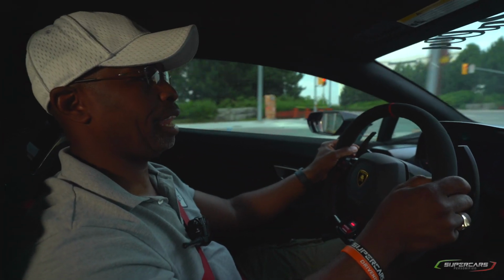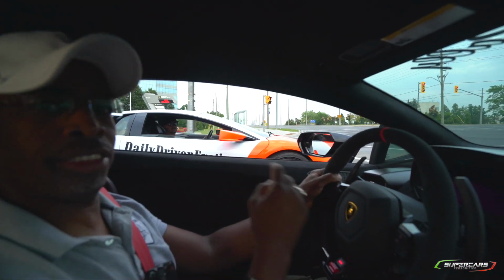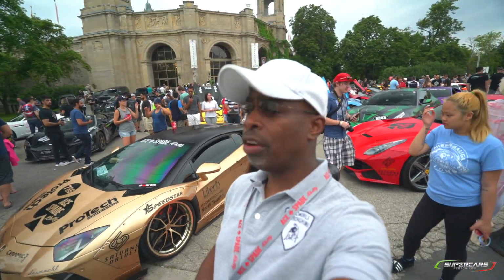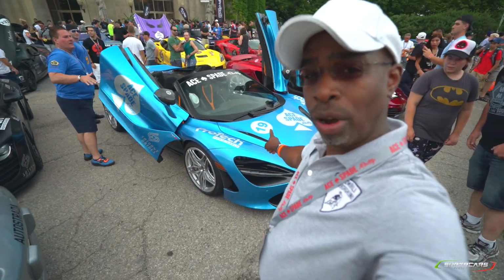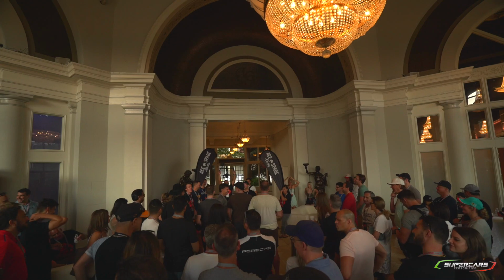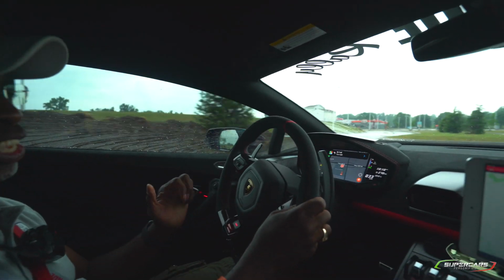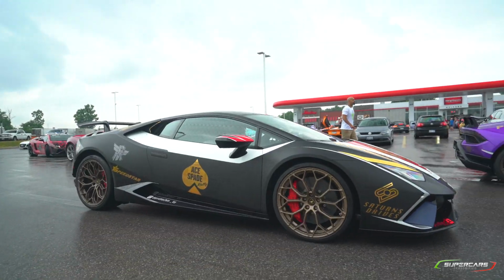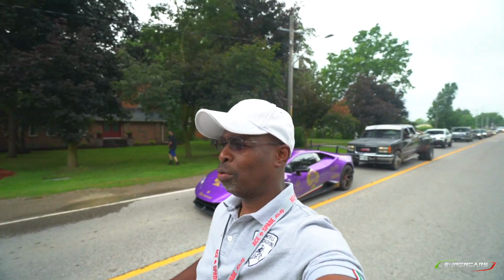85 Exotics & Sports Cars-ONE MISSION: Ace Spade Rally Day #1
Day #1 of Ace Spade Rally started at Liberty Grand and ended in Detroit Michigan at Lamborghini Troy. Along the way, we met so many fans, our police friends in blue many of whom gave us the *thumbs up* for the most part.  DDE Murcielago and the orange Aventador were probably the loudest cars on the rally on day #1.  More videos to come.